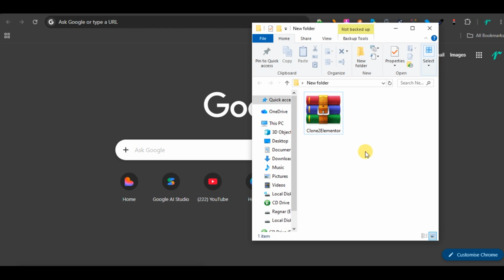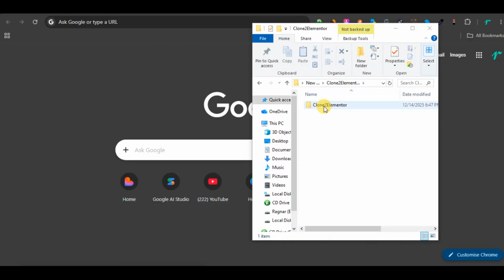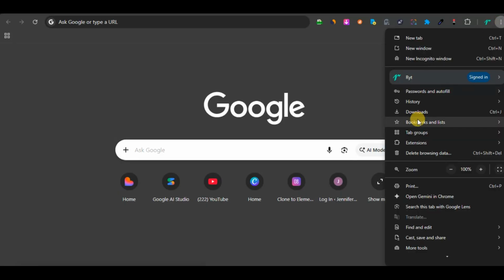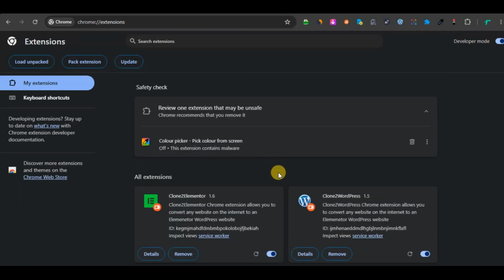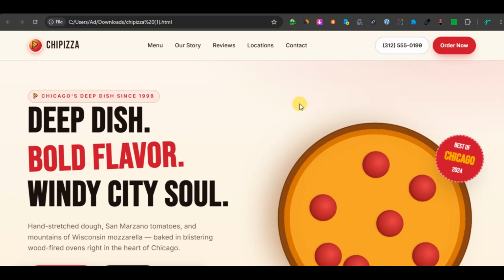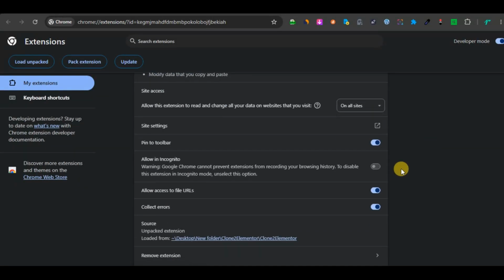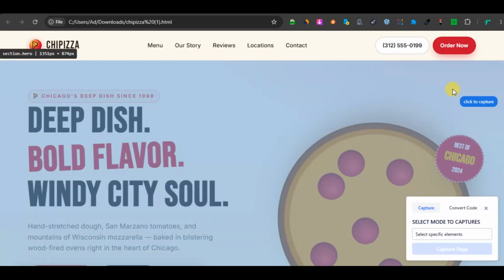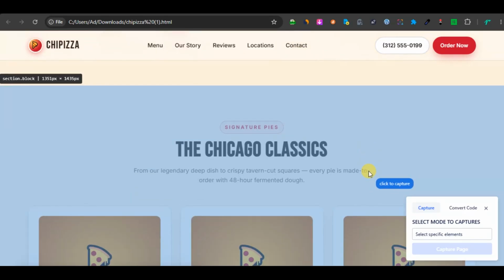How to Install Clone2Elementor Chrome Extension | Elementor Tutorial 2026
In this step-by-step tutorial, you'll learn how to install the Clone2Elementor Google Chrome extension and configure it correctly for the best website cloning experience.

Whether you're cloning websites built with Gutenberg, Webflow, Claude AI, Google Gemini, or other modern website builders, this guide walks you through the complete installation process—from extracting the extension files to enabling Developer Mode in Chrome and configuring the recommended settings.

This tutorial is perfect for:

* WordPress developers
* Elementor users
* Web designers
* Freelancers
* Agency owners
* No-code creators
* Anyone interested in cloning websites into Elementor